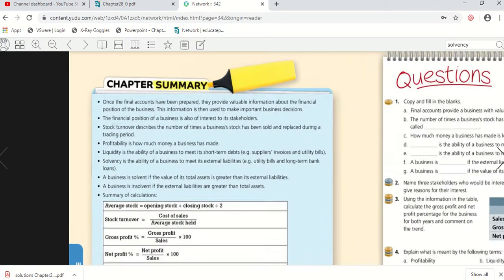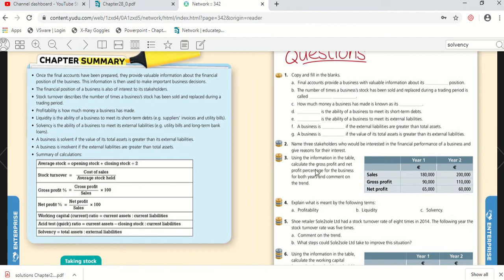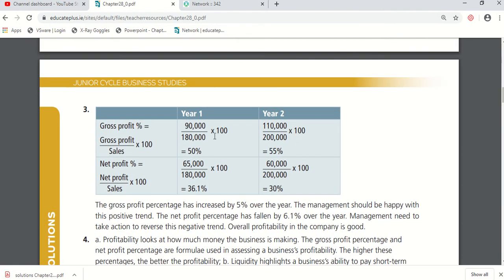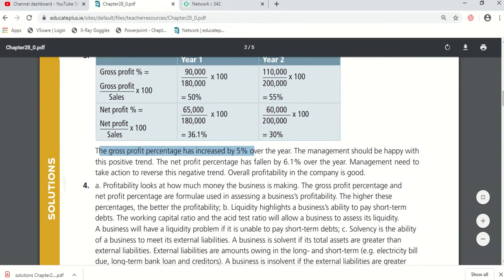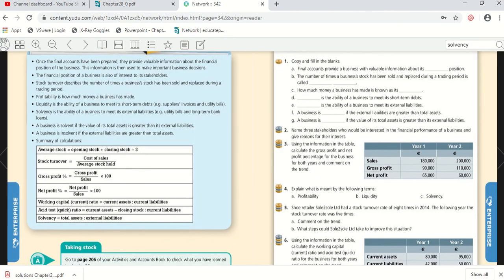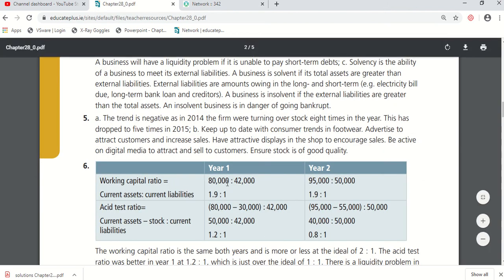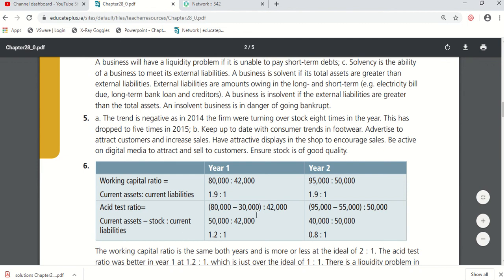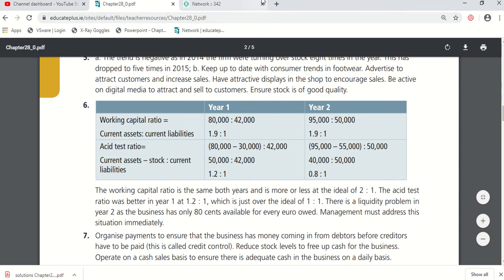ch 28 ratios p4 solutions